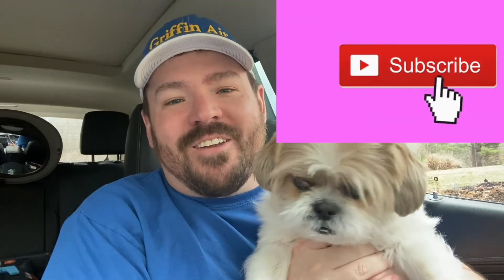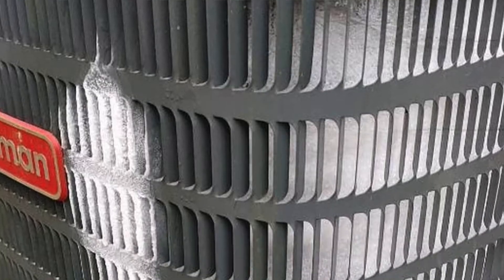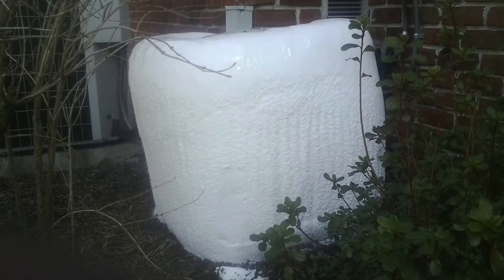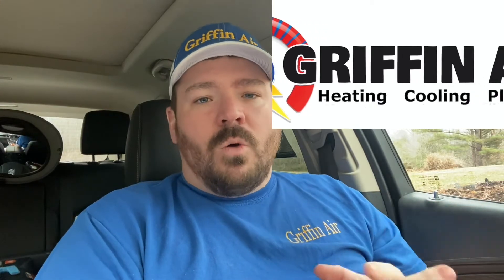Heat Pump FREEZING UP! ICE on COIL!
Video about the frost or ice build-up in the Wintertime on a heat pump.  Is it normal for your air conditioner/ heat pump to freeze up? We go through different scenarios for your HVAC and what's to be expected.  Heat pumps freezing up may be normal or could be a problem.

You can purchase Joshua's favorite thermostat to date! a Honeywell 8000 Wi-Fi Thermostat by clicking

0:00 Please subscribe to HVAC Guide for Homeowners
0:06 Intro: Frost or Ice on Coils
 0:39 Coil icing up in the Summertime
1:08 Heat Pump icing in the Wintertime
2:18 This may be normal. Little bit of ice. Solutions
3:06 Steam coming from Heat Pump
3:33 Speed up defrost mode on heat pump. Call a pro
4:11 Defrost Mode design and operation
5:03 Relocate sensor may fix ice
6:03 Coil completely iced over. Big problem. Call a pro
7:01 We'd love to earn your business. New HVAC Guide and Griffin Air